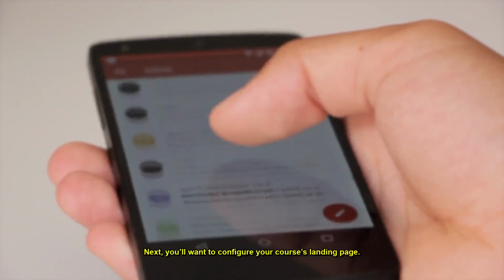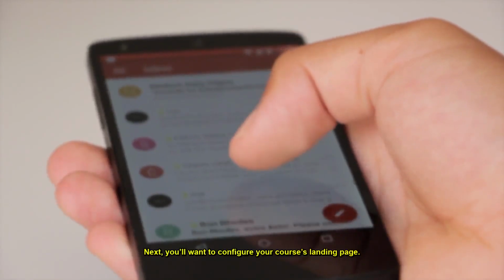How to deploy Teachable Platforms - Easy Tutorial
Unlock the secrets of deploying Teachable platforms with our easy-to-follow tutorial! In this video, we'll guide you step-by-step through the process of setting up your online courses on Teachable, ensuring you have everything you need to start teaching and earning. Whether you're a beginner or looking to enhance your existing platform, this tutorial is packed with tips and tricks to make your deployment smooth and efficient. Don't miss out on maximizing your online teaching potential!